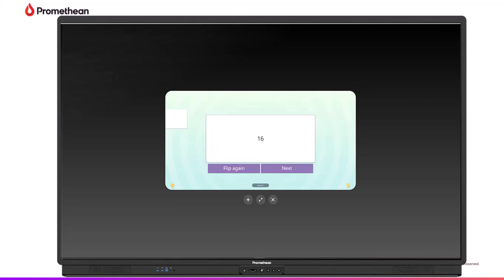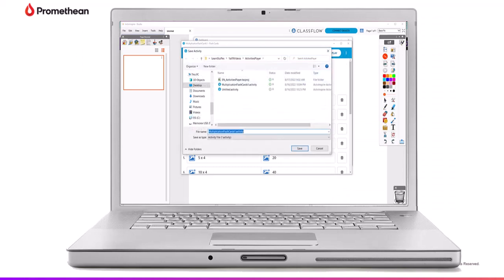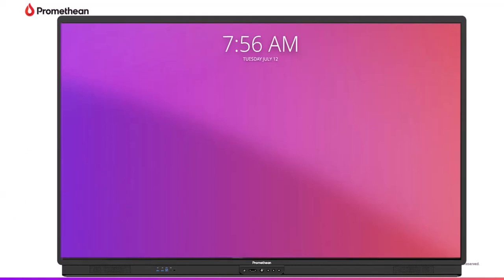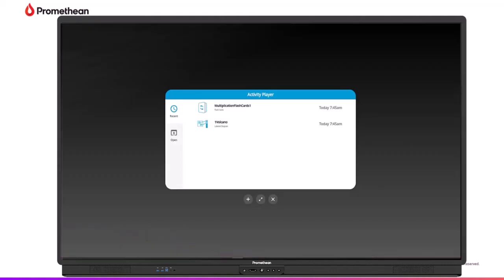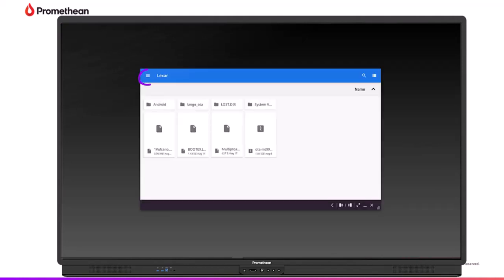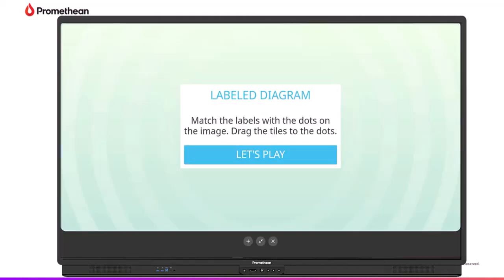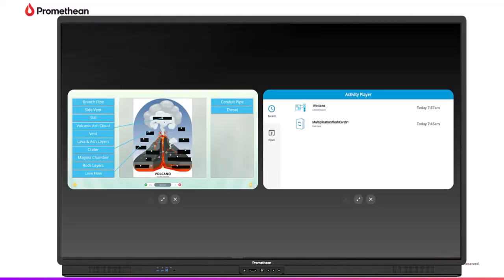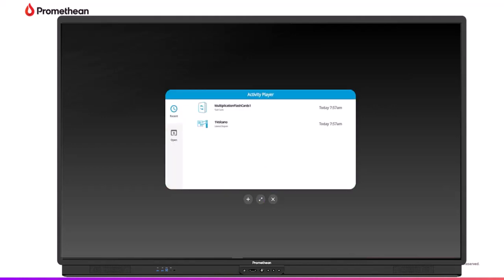Activities Player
Learn how to use your ActivInspire activities on the Promethean ActivPanel to engage your students.